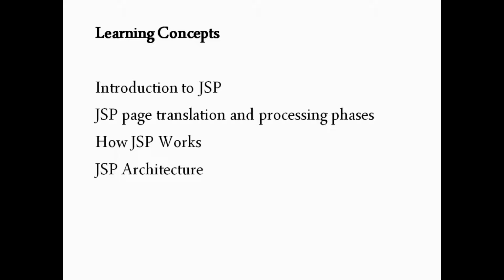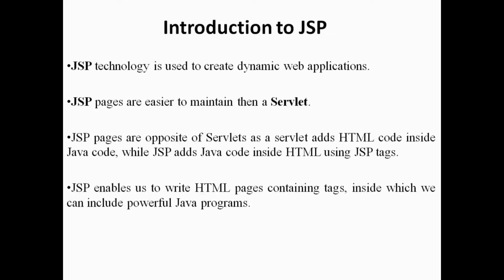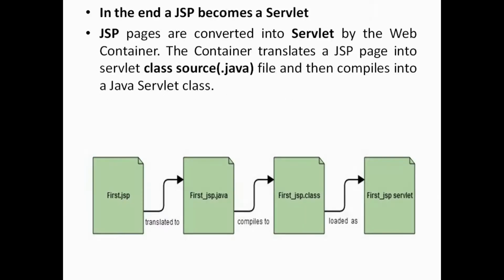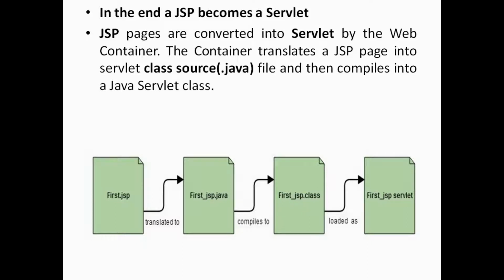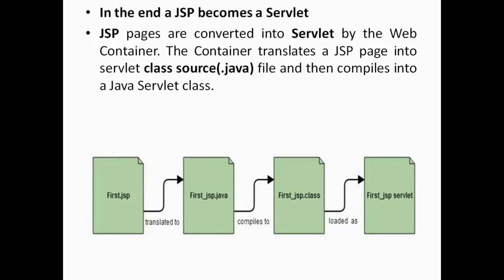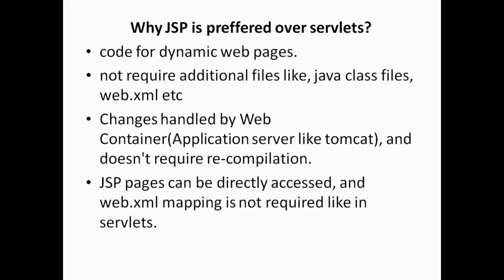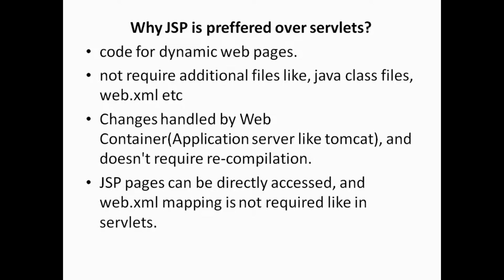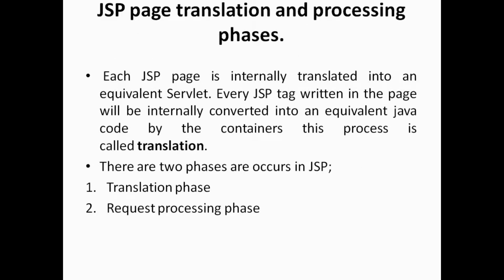Introduction to JSP Part-1 | Unit-2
This video contains following contents

Introduction to JSP
JSP Phases
How JSP works
JSP Architecture